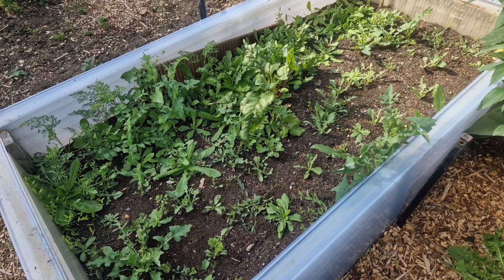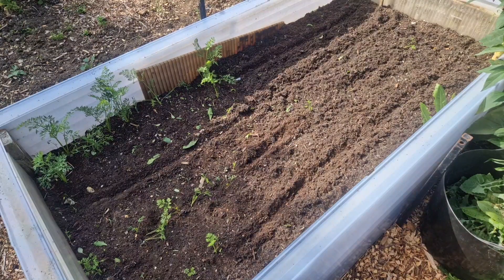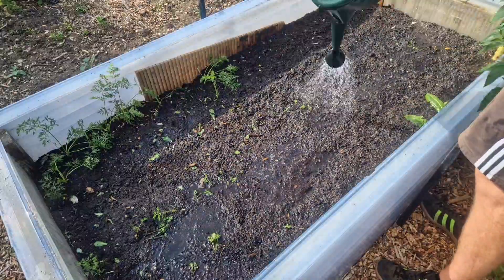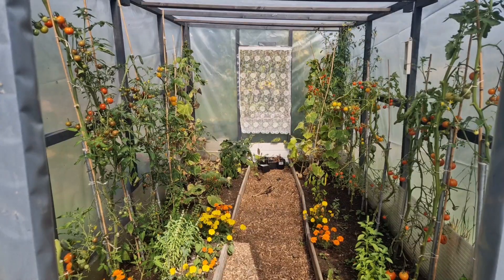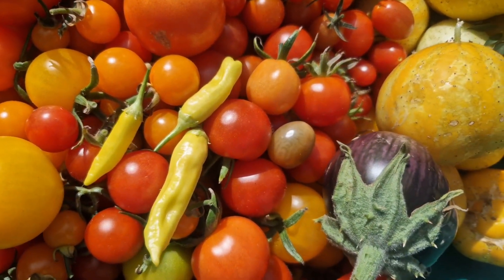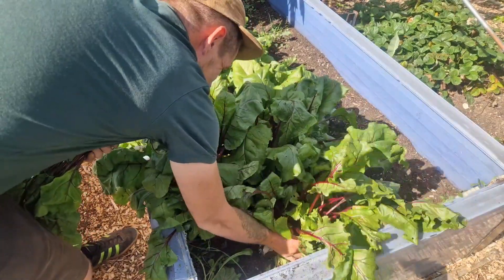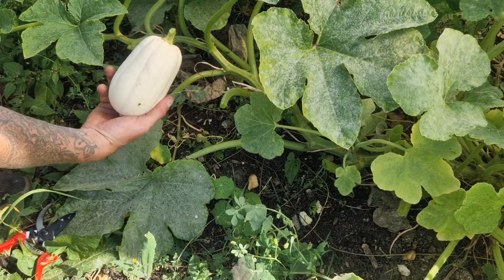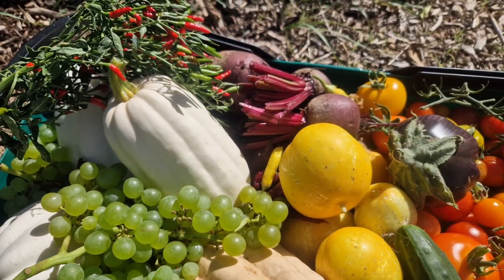🍅🍆🍇 SEPTEMEBER HARVEST 2023 || DEADHEADING YOUR FLOWERS 🌼🌸🌼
Another beautiful day down on the plot, just not as hot which has been beautiful.

Today is a quick one. A big harvest in the polyhouse with tomatoes galore, chilli's, cucumbers and even an aubergine! We also harvest the grapes and some squash.

A quick deadheading of a few of the flowers and tidy up in the carrot bed.

I cannot wait for autumn now! Bring on the sweater weather and golden sunshine 🌞